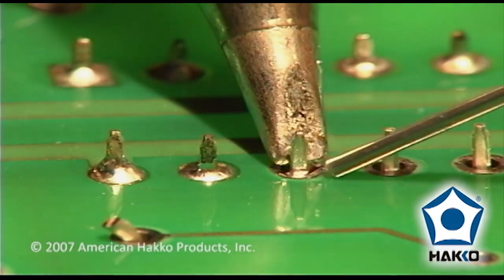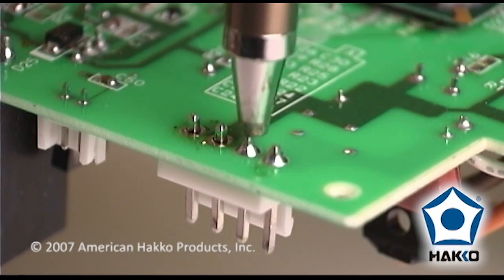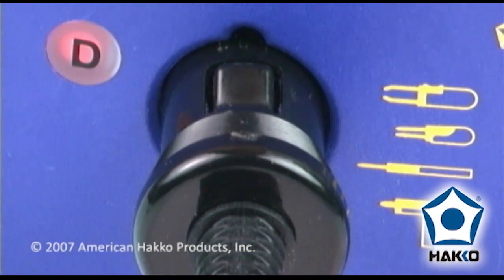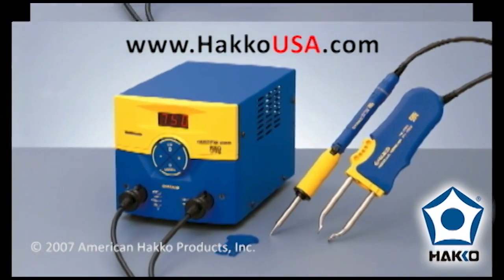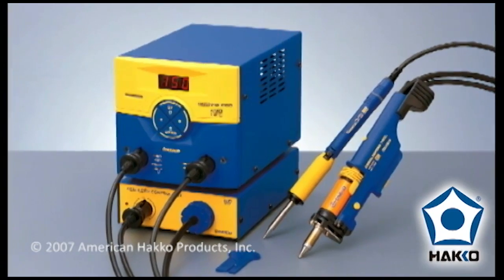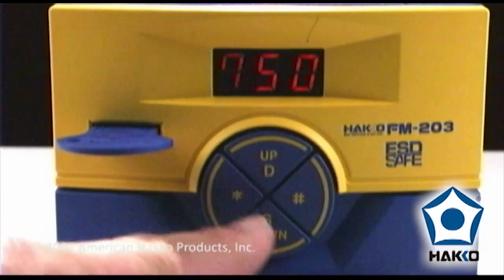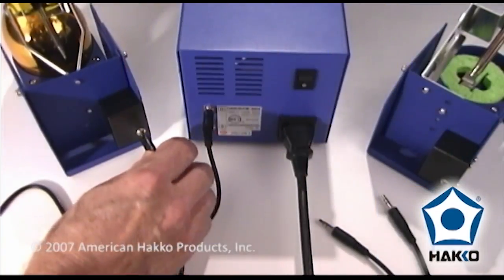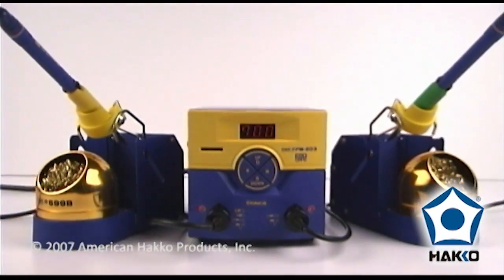Hakko FM-203 Dual Port Soldering Station — Video by American Hakko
This is the official video from American Hakko — The FM-203 offers two soldering ports for a variety of soldering tools that can be used in a variety of combinations, including soldering irons, SMD hot tweezers, and a desoldering tool — Please visit the HakkoSoldering Channel for more information.